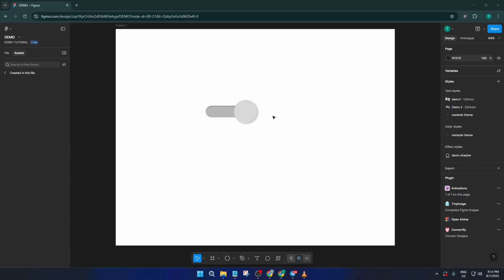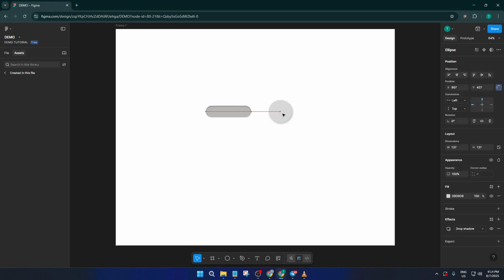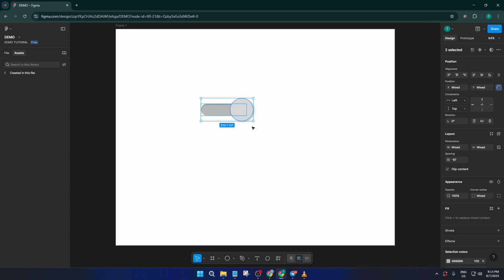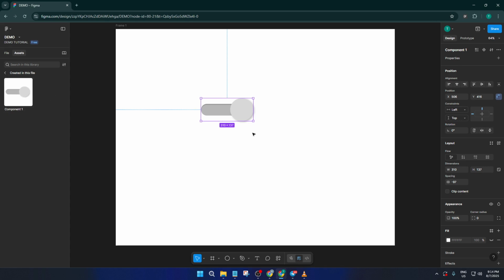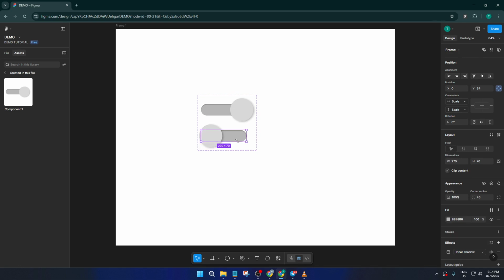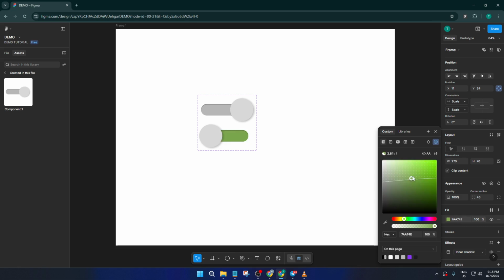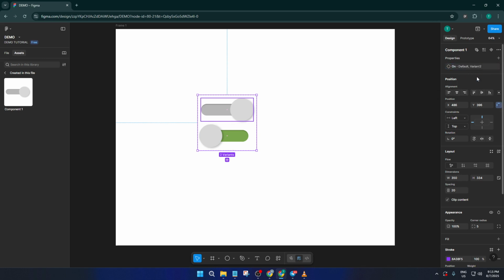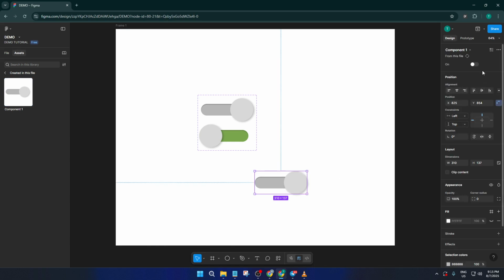How To Use Variants And Component using Figma (Working Method)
Learn how to use Variants And Component using Figma with a clear, beginner-friendly walkthrough. This tutorial explains the essential tools, settings, and steps you need to complete the process efficiently while keeping your Figma workflow organized.